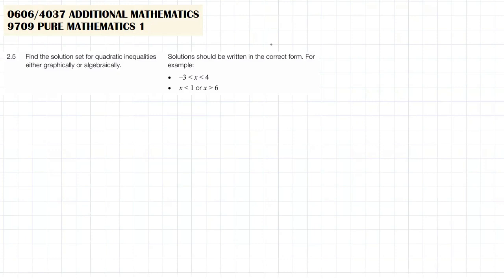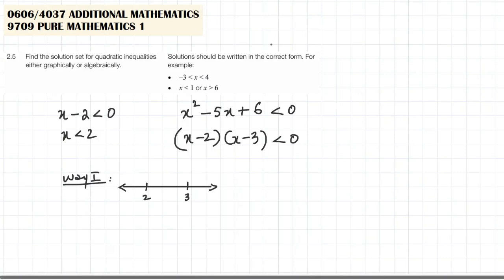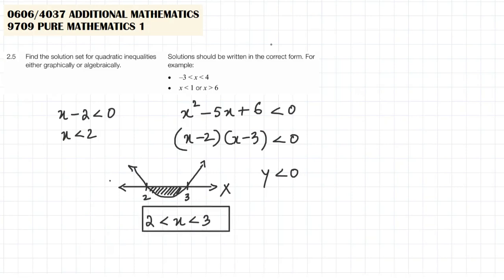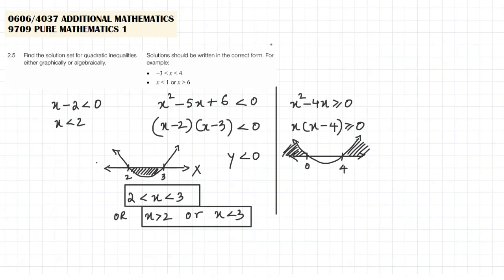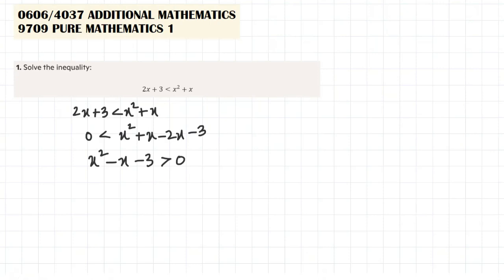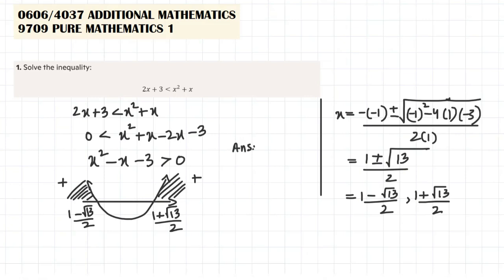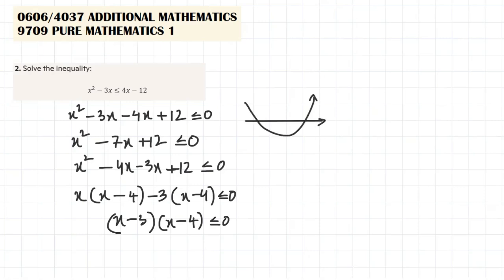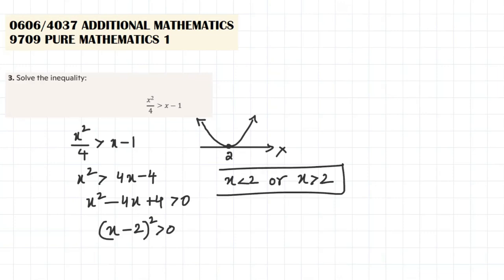Mastering Quadratic Inequalities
📘 Lesson: Understanding and Solving Quadratic Inequalities | Additional Math / Pure Math 1

Welcome to this comprehensive lesson where we dive deep into quadratic inequalities — an essential topic for O Level Additional Mathematics and A Level Pure Mathematics 1.
In this video, you’ll learn not just how to solve quadratic inequalities, but also how to understand the reasoning behind each step so you can apply it with confidence in exams.

🔍 What You’ll Learn in This Lesson:

What quadratic inequalities are

How to sketch parabolas to visualize solutions

Solving quadratic inequalities algebraically

When to include boundary points (strict vs. inclusive inequalities)

📝 This lesson is packed with examples and clear explanations to help you master this topic fully.

👉 Whether you're preparing for CIE, Edexcel, or any other exam board, this video will boost your understanding and problem-solving skills.

I am legally using this music track under the Pixabay Content License.

Pixabay clearly states that their music is free for use in both commercial and non-commercial projects without attribution, and is not protected by Content ID.